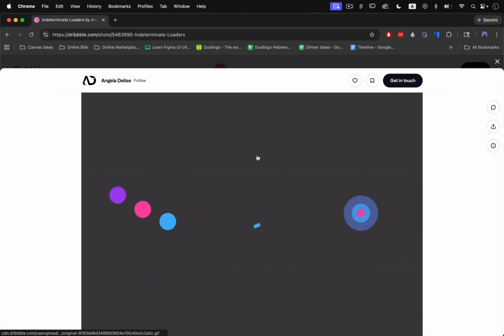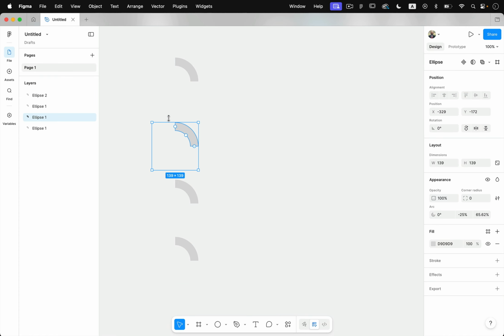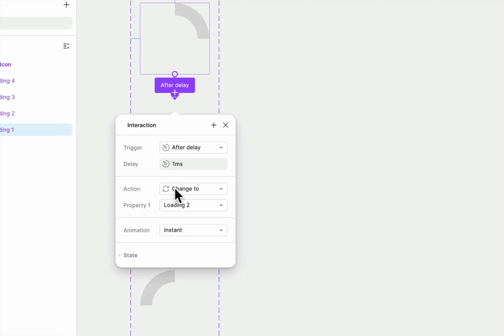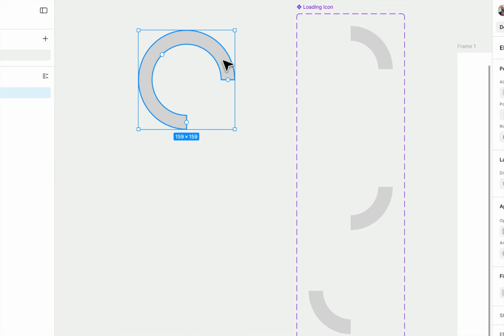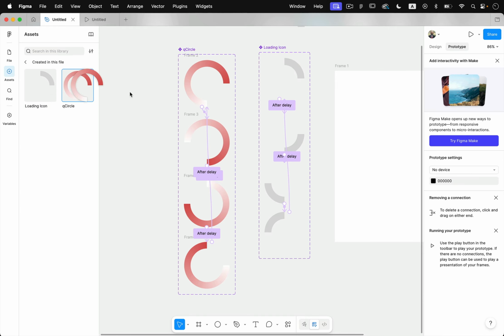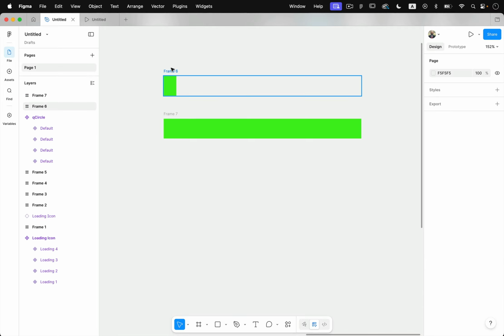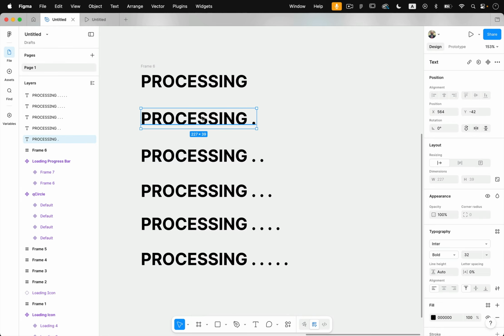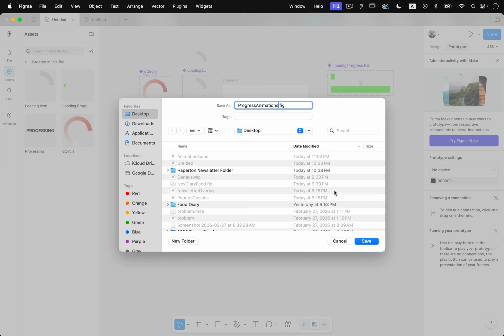Interactive Design - Lesson 27: Animated Icons